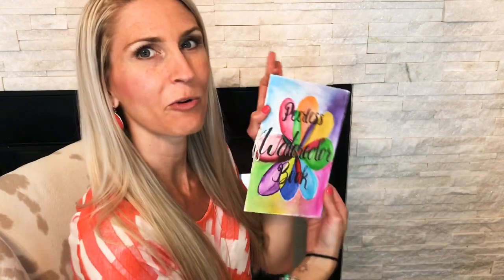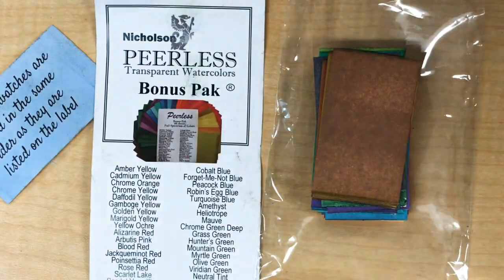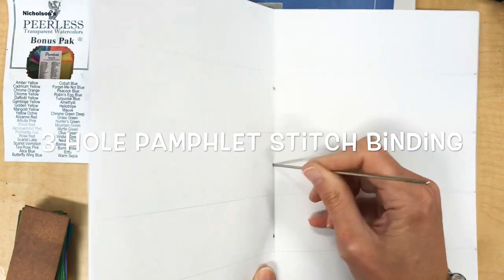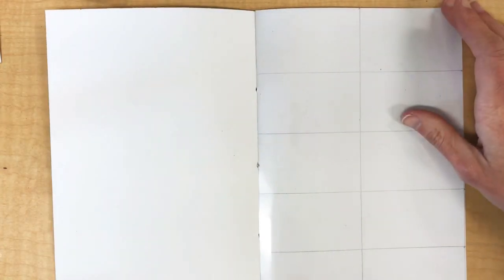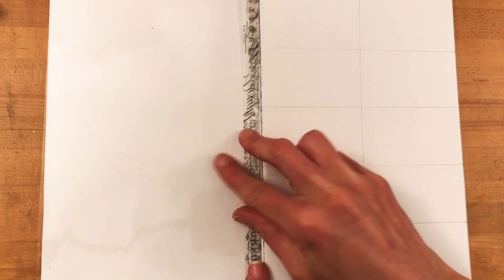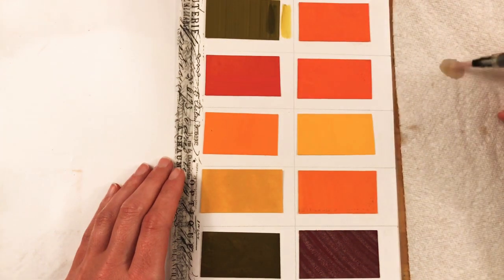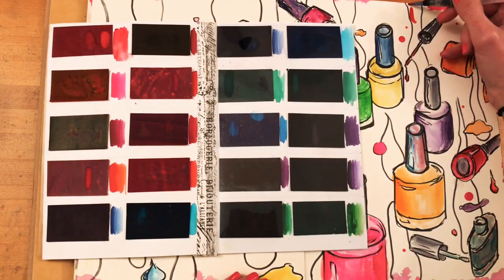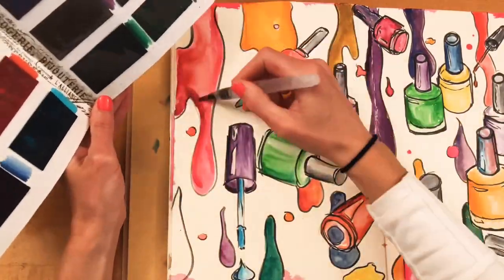Watercolor Travel Palette with Peerless Paints | How to Make and Use a Travel Paint Palette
Make a booklet of paints to take anywhere! This video will teach you how to use Nicholson's Peerless Watercolors and how to put them into a simple, portable, booklet that will serve as your next favorite palette!
Projects needed:
Peerless Paints (Bonus Set of 40)
Waterbrush Set
Washi Tape
Watercolor Paper